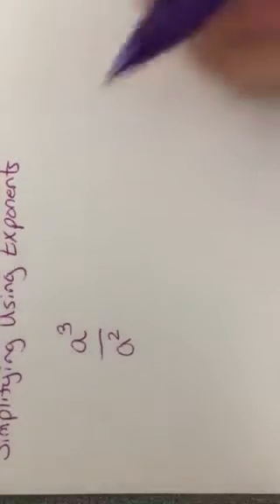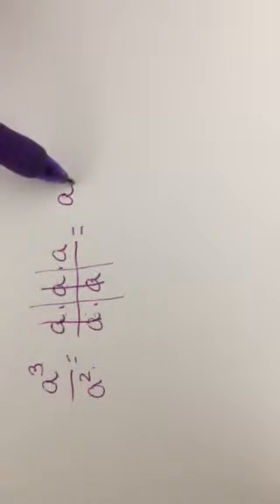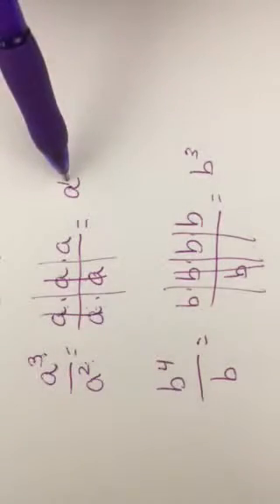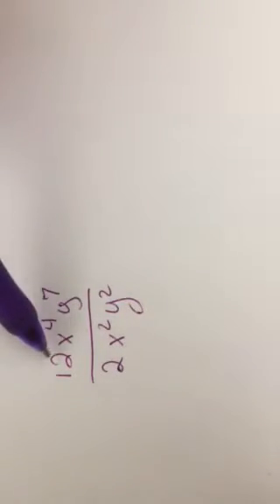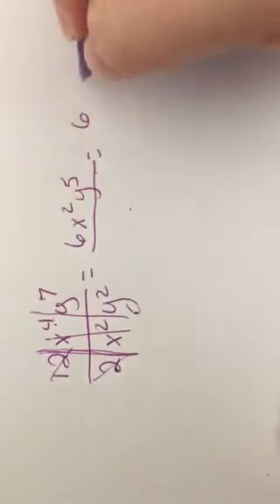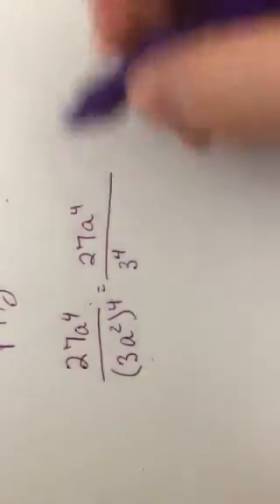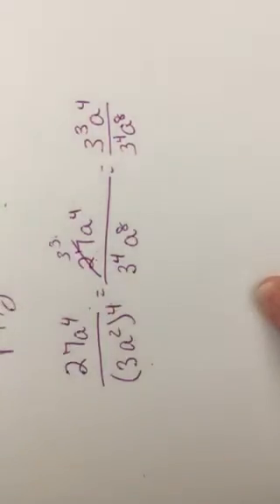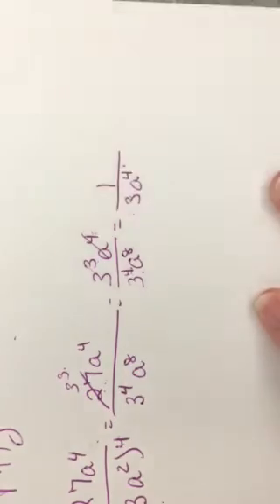Simplifying Using Exponents